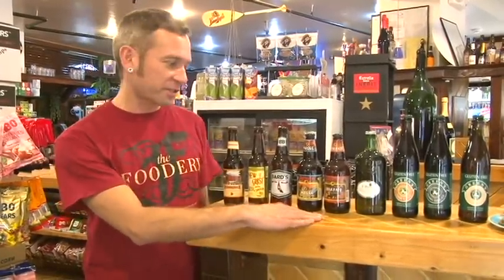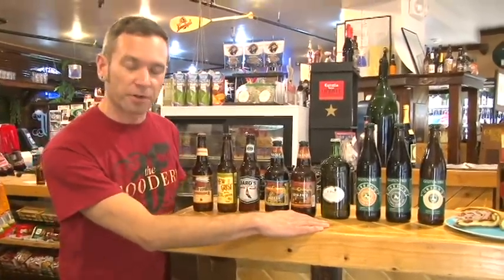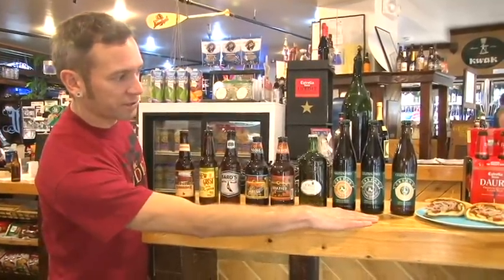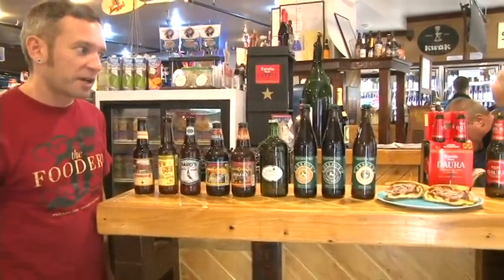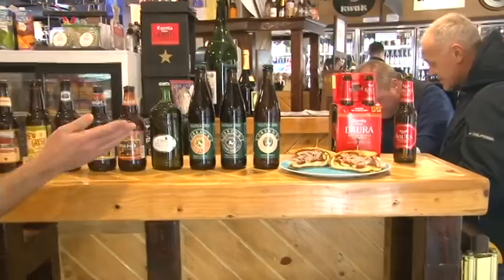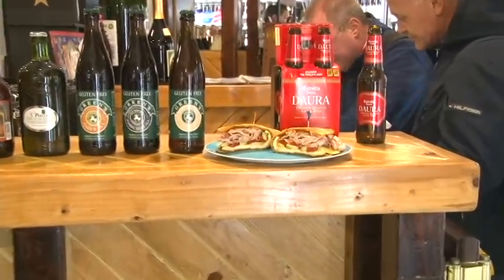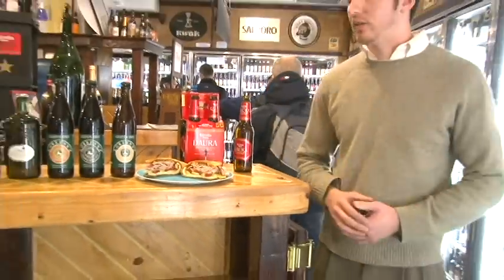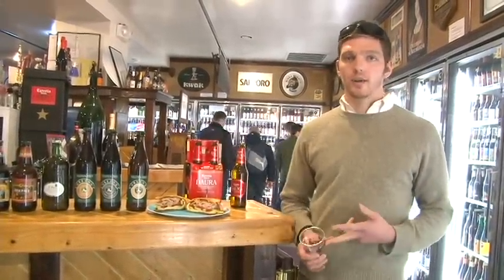The Foodery: Gluten Free Beers & Sandwiches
At the Foodery, you can find a wide selection of Gluten free beers all year round.